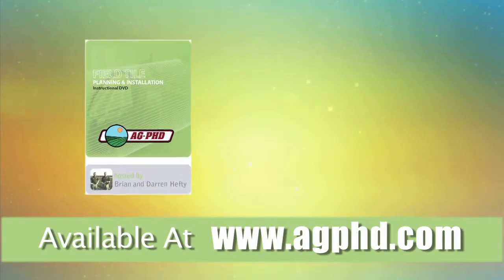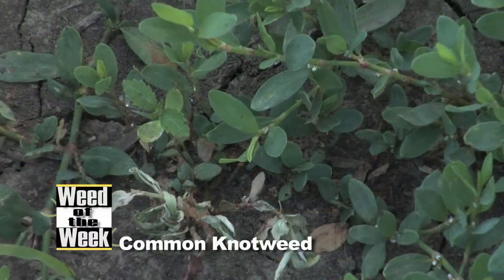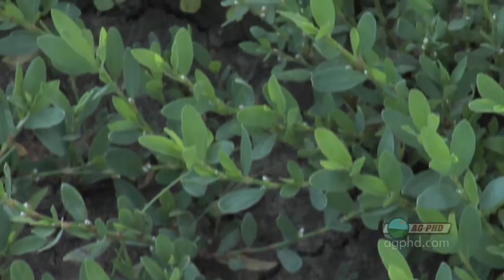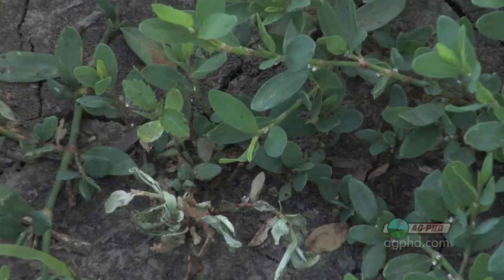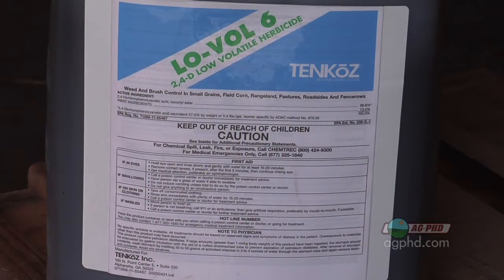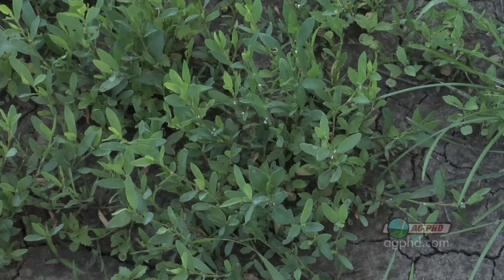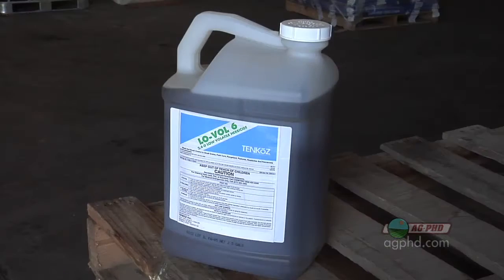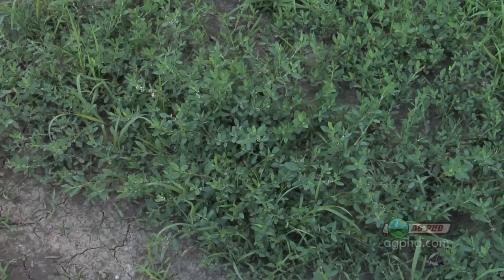Weed of the Week #647-Knotweed (Air Date 8/29/10)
We're not going to not control our Weed of the Week, Knotweed.